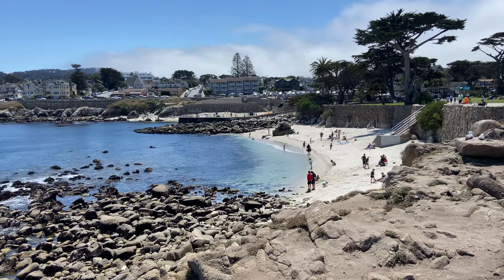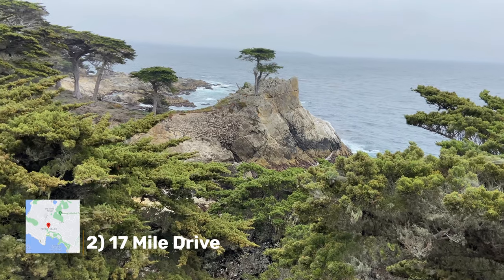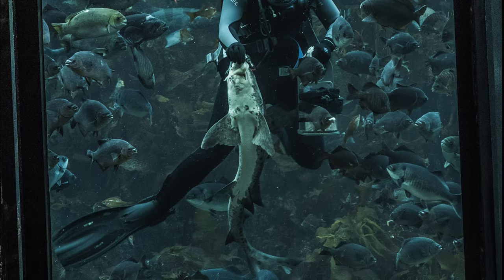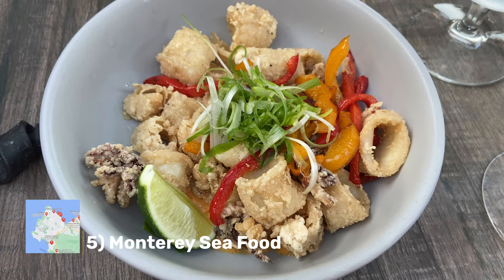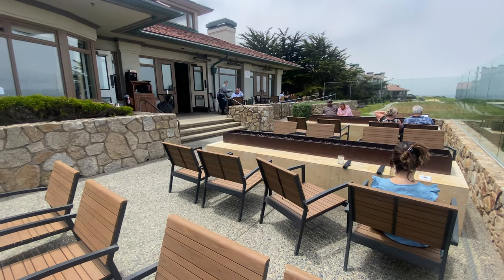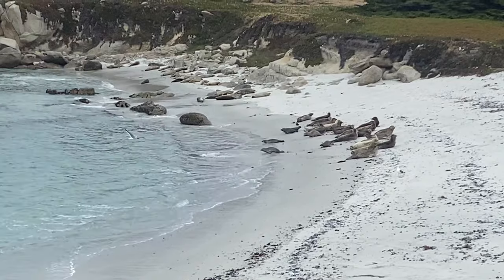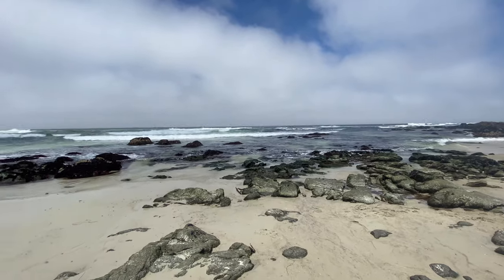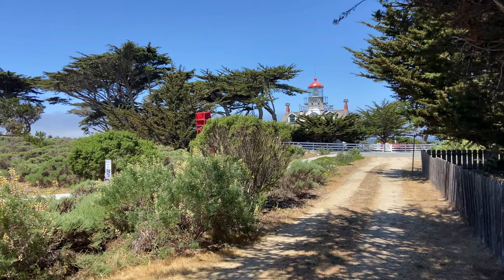Monterey CA Top 13 Things To Do - 4K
The Monterey peninsula has captivated the likes of artists, writers, and architects for ages with its rocky coastline and abundance of wildlife.  This once bustling fishing town turned wildlife sanctuary has undergone a fantastic transformation for the better.  Join me on an adventure where I share my top 13 things to do in Monterey

► Try Audible and Get Two Free Audiobooks

***Top 13 Things To Do Monterey CA***
1) Carmel by the sea
2) 17-mile drive
3) Monterey Bay Aquarium
4) John Denver Memorial Park Tilde Pooling
5) Sea Food
6) Golfing
7) Cannery Row
8) Monterey Coastal Trail
9) Old Fisherman's Wharf
10) Asilomar State Beach
11) Monarch Butterfly Sanctuary
12) Point Pinos Lighthouse
13) Lovers Point Park

~ My Sunglasses
~ My water bottle
~ The Best Trail Running Shoes ALTRA
~ My Waterproof Backpack
~ My Microfiber Camping Towel
~ My Stand Up Paddle Board (don't use it at Pe'ahi)
~ Stackable Lunch Box
~ Travel neck pouch

➡ DJI Air 2s
➡ Sony Alpha a6400
➡ Lowepro LP36888 Photo Sport 200 AW
➡ iPhone 11
➡ DJI OM 4 Gimble
➡ Rode VideoMicro
➡ Fifine USB Mic

~ My Waterproof Backpack
~ The Best Trail Running Shoes ALTRA (I use them for hiking)
~ My water bottle
~ My Hat
~ My Sunglasses
~ My Waterproof Pouch Cellphone Pouch
~ My Lunch Box
~ My Headlamp
~ My Snorkel Set
~ My First Aid Kit
~ My Travel Neck Pouch
~ My Reef Safe Sunscreen
~ My GoPro 9
~ My Teva Sandal
~ My Portable Charger
~ Garmin inReach Mini GPS Satellite Communicator
~ Repel Umbrella Double Vented Windproof